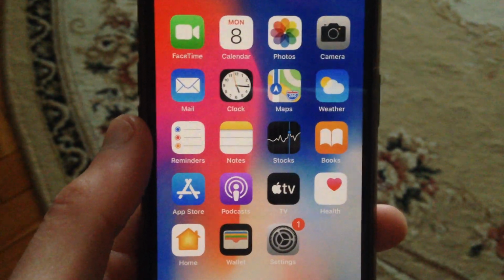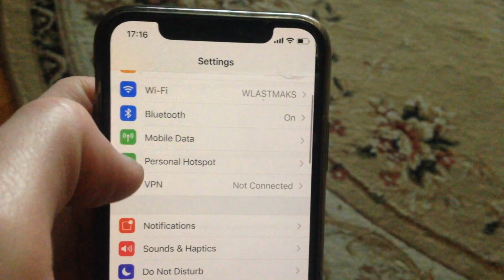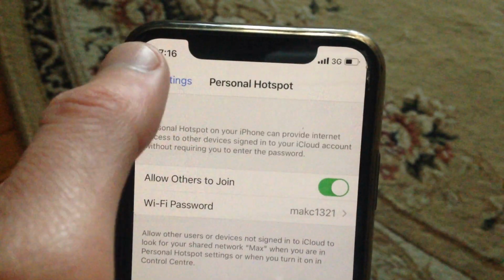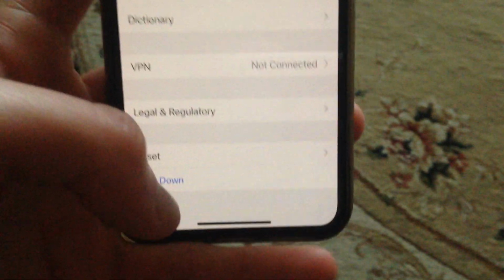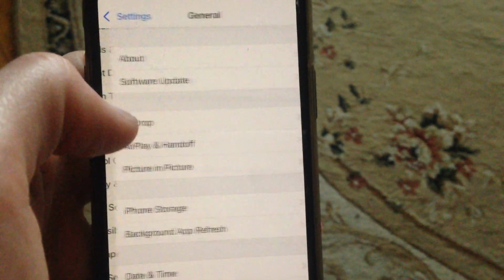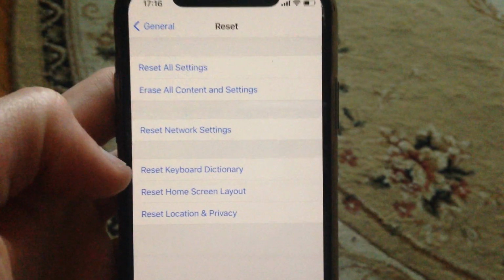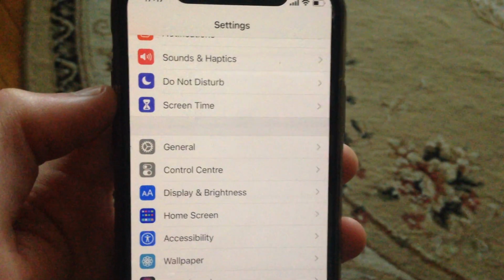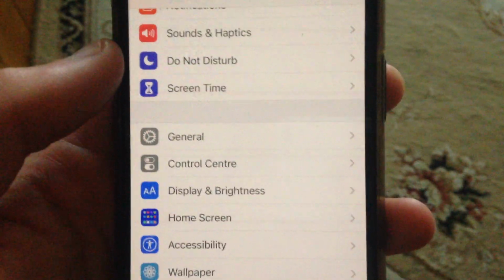Personal HotSpot Disappeared On iPhone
If you don't know Personal HotSpot Disappeared On iPhone, this video is for you.